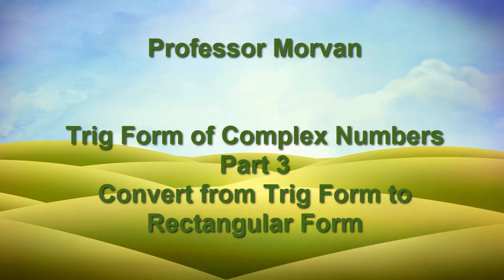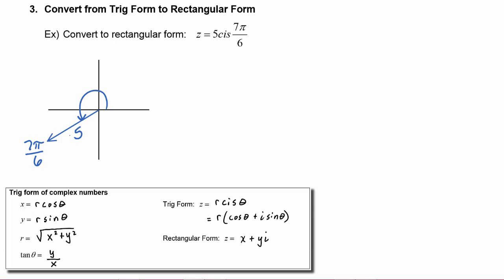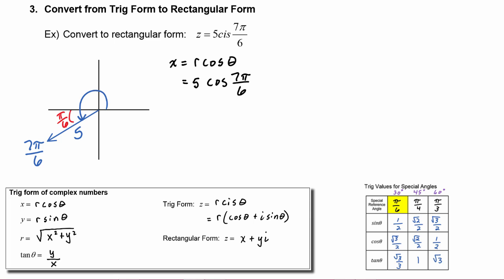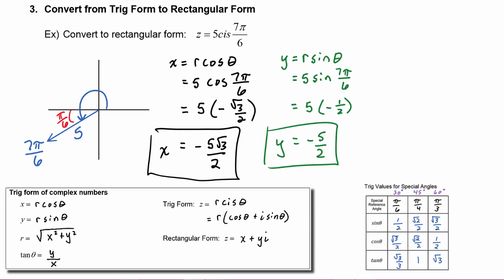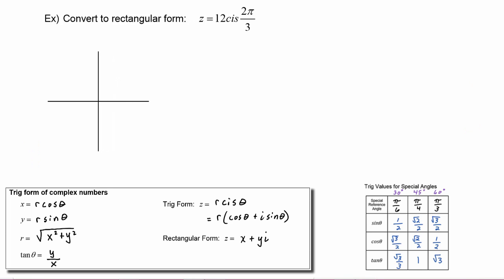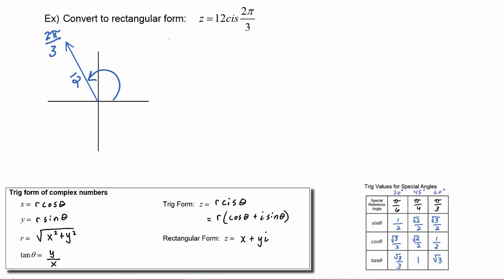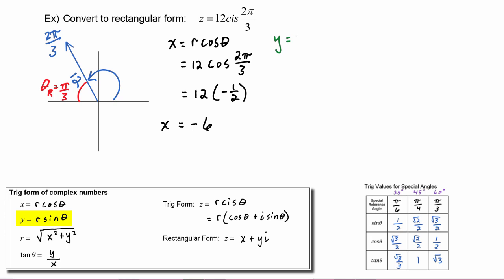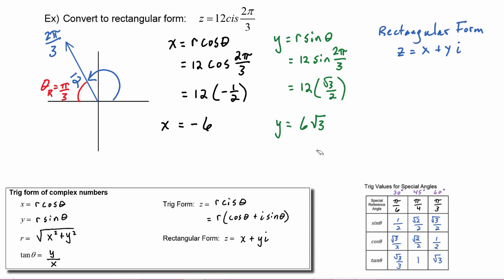Math 142, 8.2 Part 3, Convert from Trig Form to Rectangular Form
Learn how to convert complex numbers from Trig Form to Rectangular Form.  Write your answers as exact, simplified expressions.  Write answers as approximated expressions.